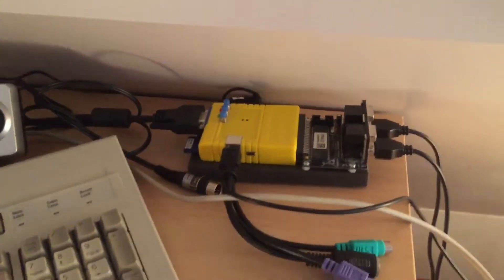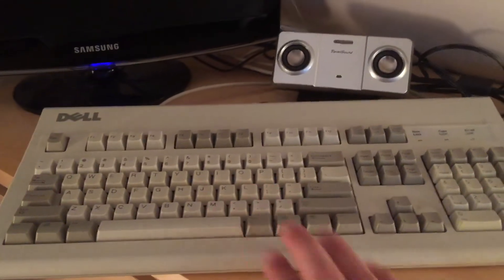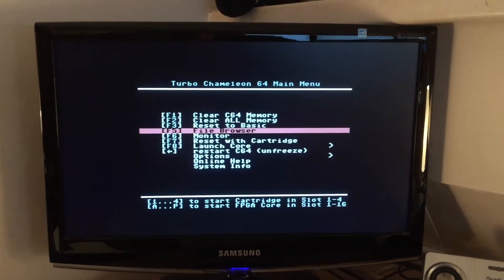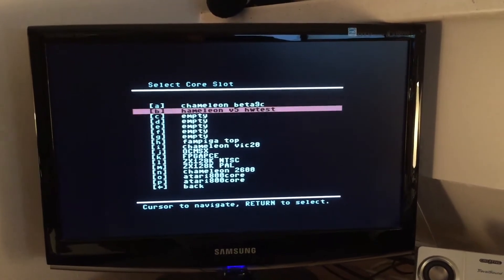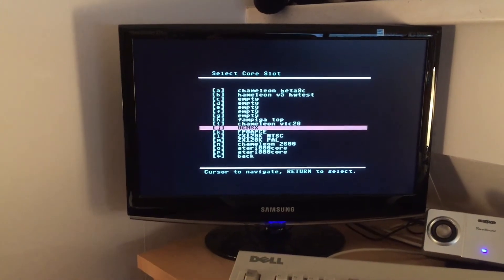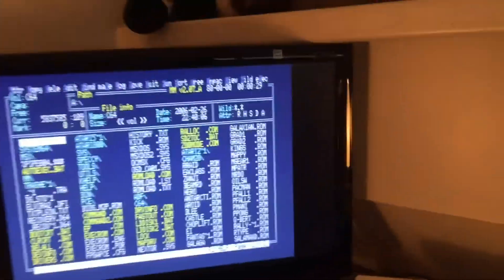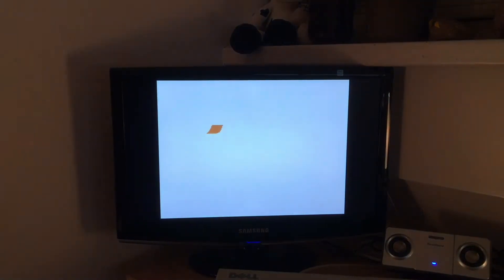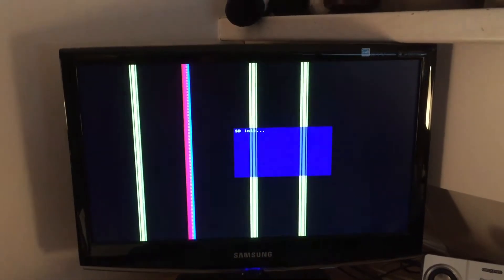MiniMig, VIC-20, PCEngine And MSX Running On The Turbo Chameleon 64 Cartridge ✅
Back by popular demand another video (quite ad-hoc and abrupt) on the Turbo Chameleon FPGA C64 cartridge that is so much more than just a C64 cartridge.

I have temporarily retired my Amiga 1200 as it is on the fritz with bad caps and corrupted harddrive and have replaced it with my C64 Reloaded and/or swap that out with my Turbo Chameleon 64 FPGA machine.

The news-item courtesy of Erwin Bierhof aka Mr Custardo